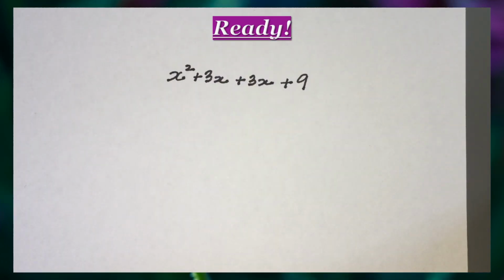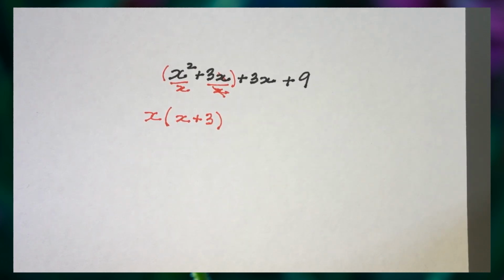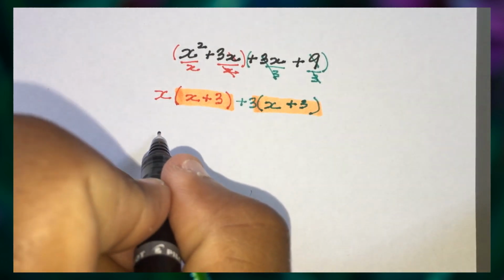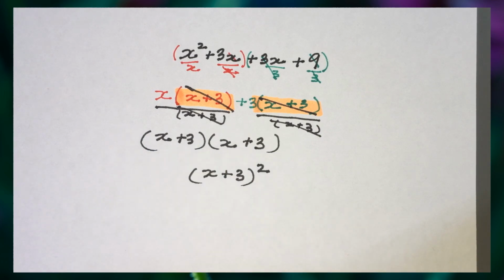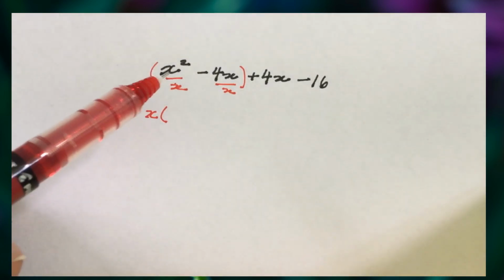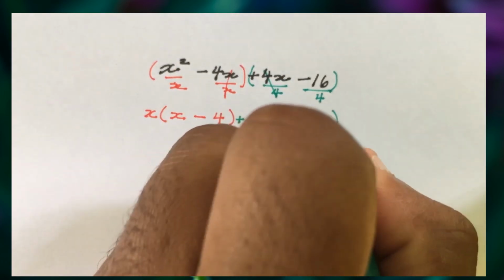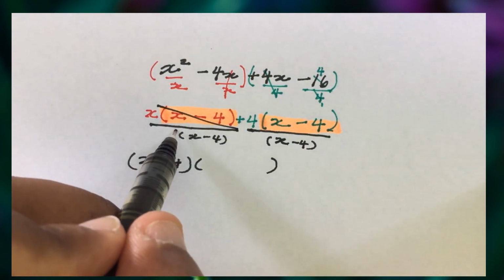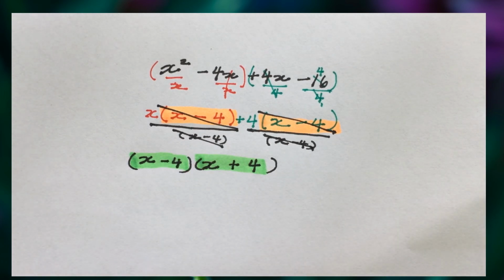Perfect Squares and Difference of Two Squares